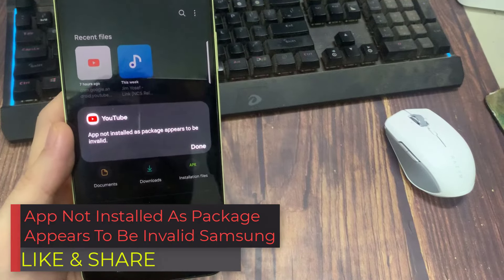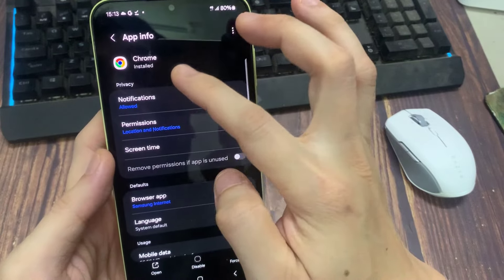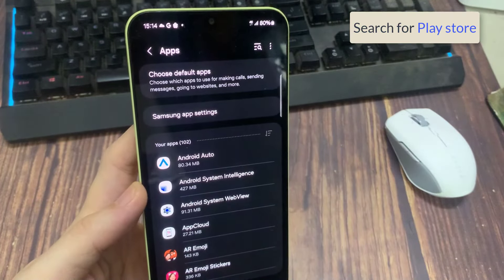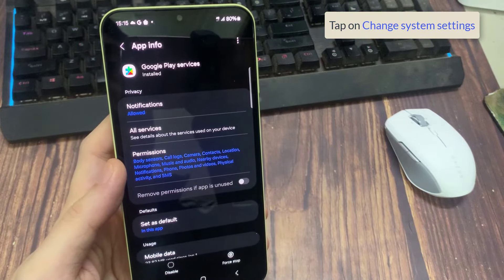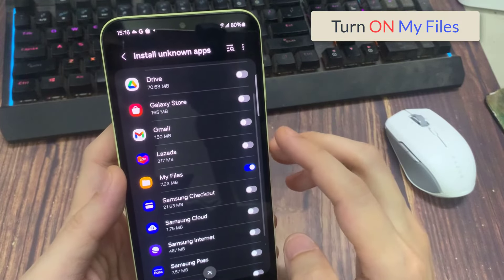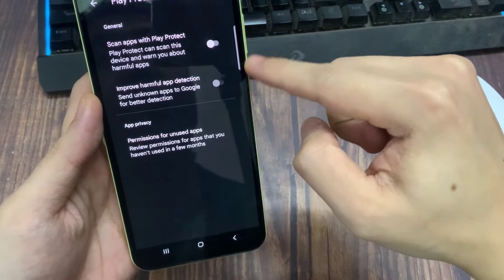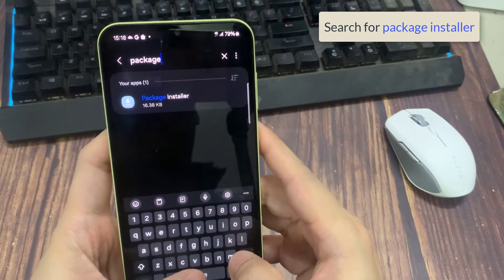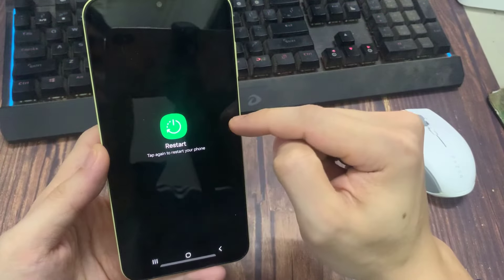App Not Installed As Package Appears To Be Invalid Samsung | Android-SOLVED [Any App Or APK]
How to fix app not installed as package appears to be invalid Samsung Android/App not installed as package conflicts with an existing package or App not installed as package appears to be invalid APK problems on Samsung or any Android phone.

If you are having problems with your Android application or app not installing, or if you try to install your desired app and it displays errors such as App not installed as the package appears to be invalid, then this video will help you to easily resolve this problem.

You can also resolve the App not installed because the package conflicts with an existing package in the Minecraft, Whatsapp, or Kinemaster apps by following this tutorial.
In pubg lite, bgmi, MX player, wallpaper, FB lite, Gb Whatsapp, or any other app or app, the package appears to be invalid